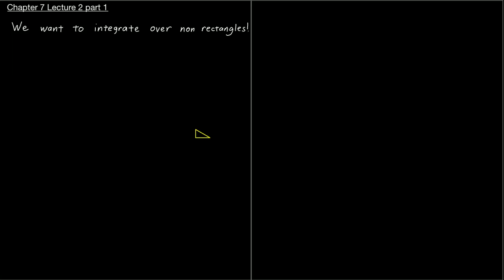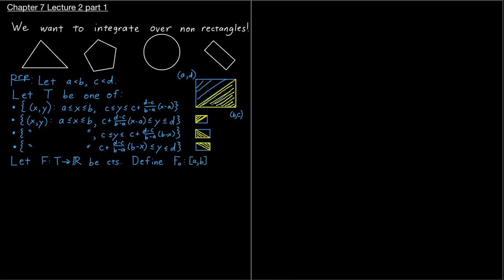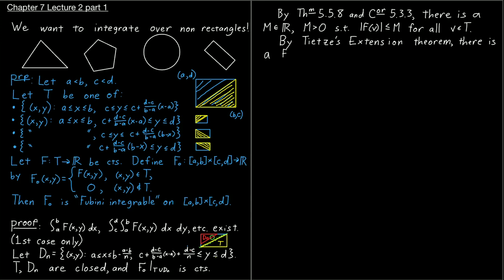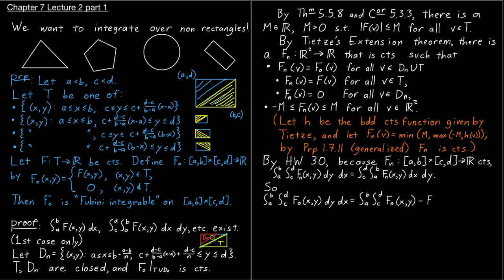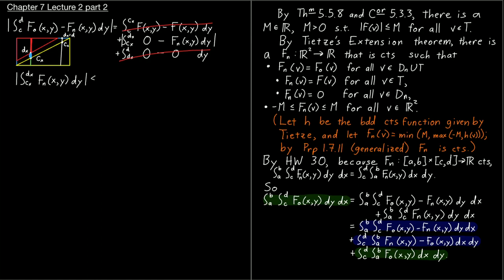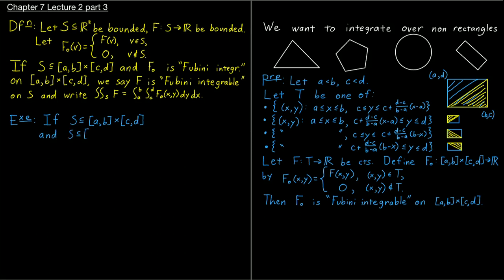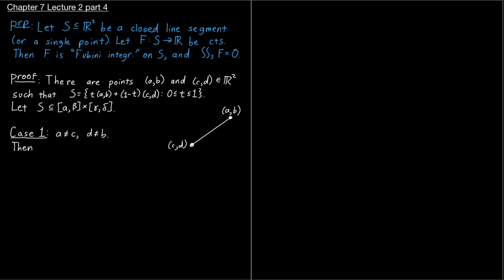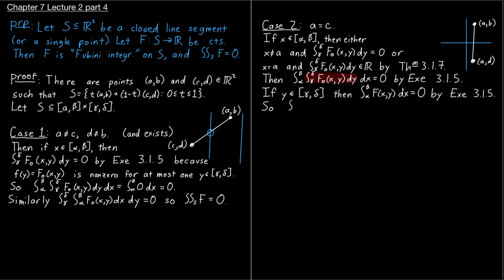Lecture 7.2 (Homework 31)